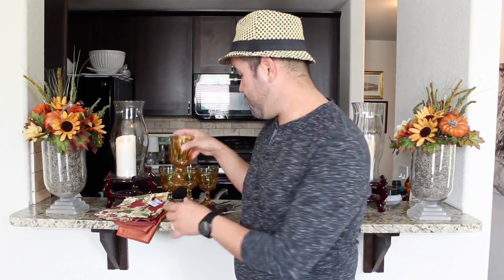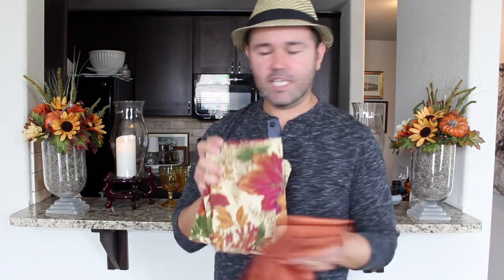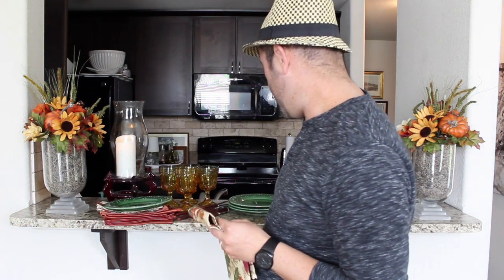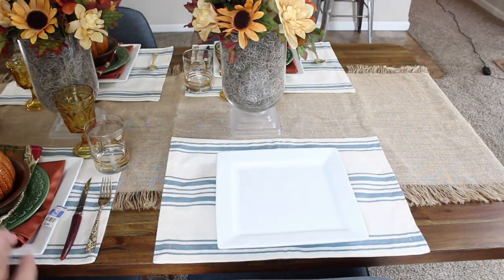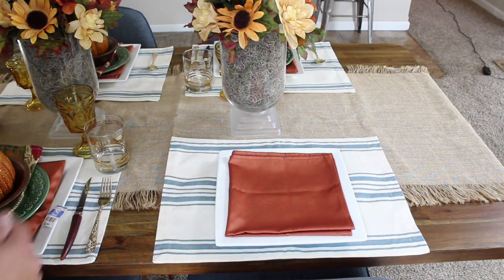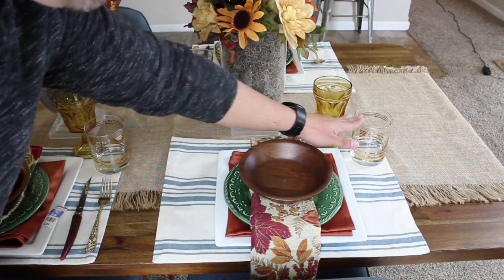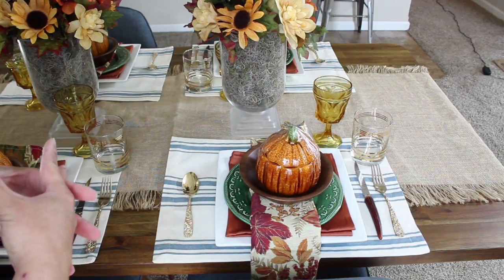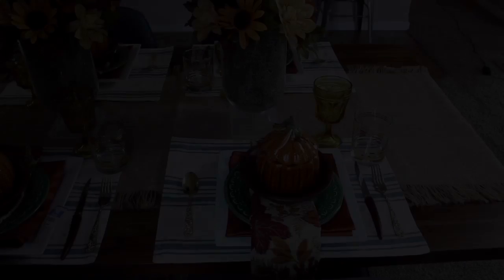FALL GOODWILL HAUL / Top Five Fall Goodwill Picks / Autumn Tablescape Using Goodwill items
On this video i want to share with you my top five Goodwill Finds, also i will use this items to set a killer tablescape to show you how good goodwill items can look on your dining table